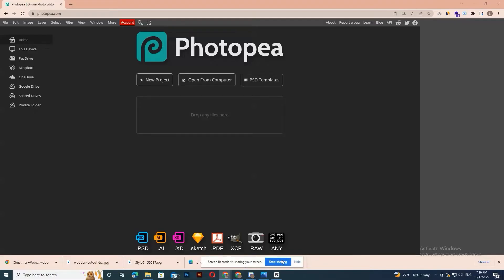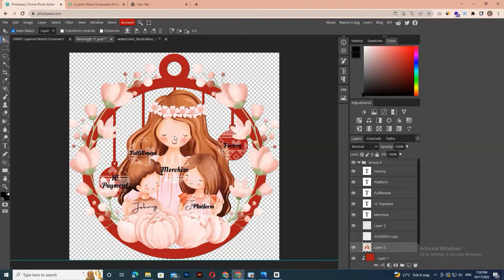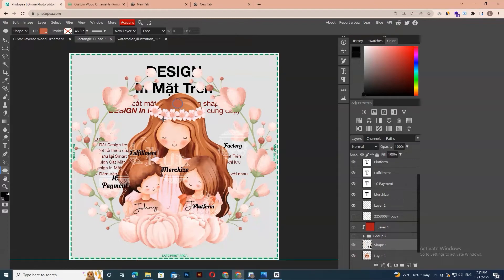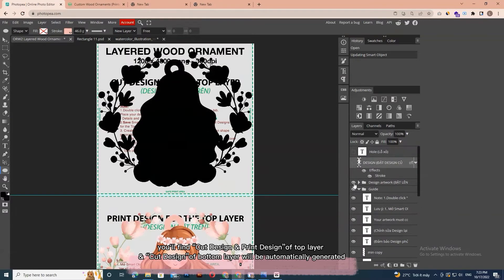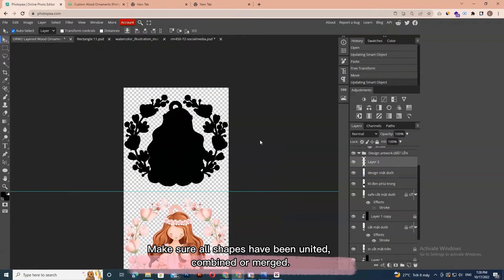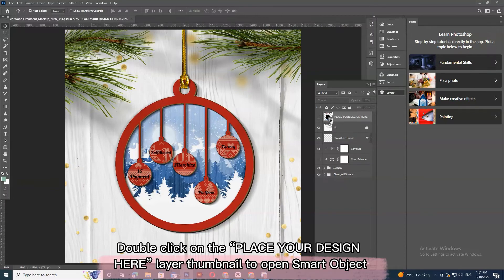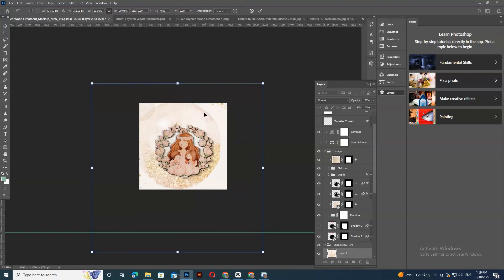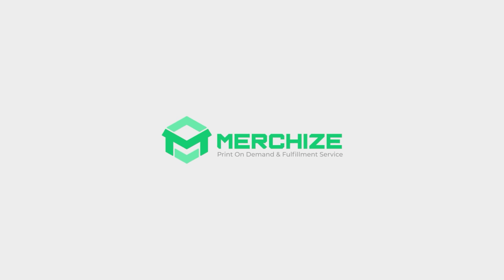|Merchize Tutorial| Template & Mockup Guidelines I Layered Wood Ornament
Learn how to use the Merchize Layered Wood Ornament template and mockup files to create custom wood ornaments for your home or office.

Ornaments are frequently purchased as sentimental gifts, & beautiful decorations.
You can create unique and customized pieces for home or office.
Merchize Wood Ornaments currently have 3 decoration types, all can cut in a variety of different shapes:
1. Printed Wood Ornament: one-layered printable & cutout shape
2. Layered Wood Ornament: double-layered printable & cutout shape
3. Wood Ornament Cutout: one-layered cutout shape

Using laser cutting, that’s able to cut incredibly high precision on wood products with complex & intricate patterns.

This following tutorial is guide about:
- How to use the .PSD Templates of Layered Wood Ornament
- How to generate mockups from the print file

First off, you’ll need to download the Product Template & Mockup File, included in each product

Ultimately we’d recommend working with the desktop versions of Adobe Photoshop, as they are widely supported and also what we use here at Merchize.

To edit templates without Photoshop, you will need an alternative that has the ability to work with Smart Objects. The only free application that fits this criteria would be